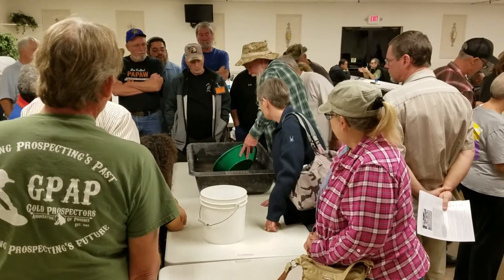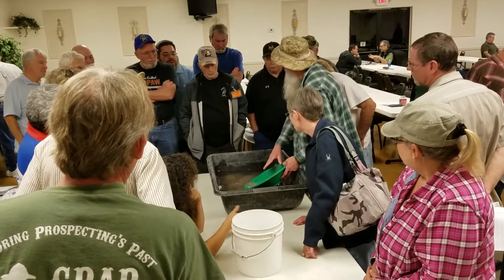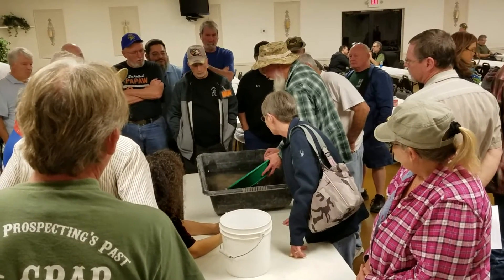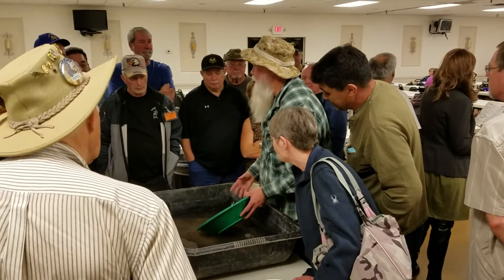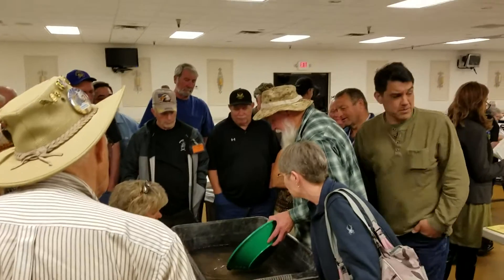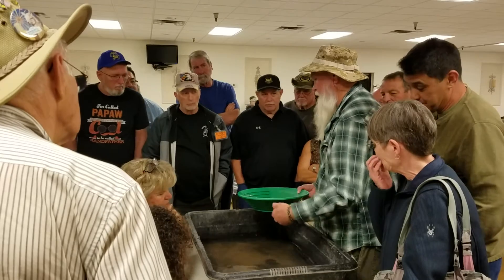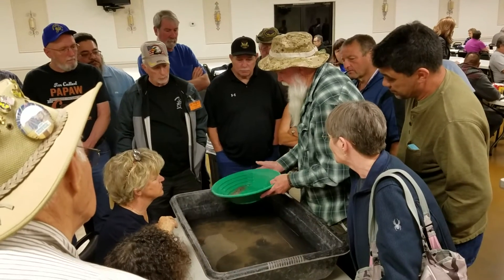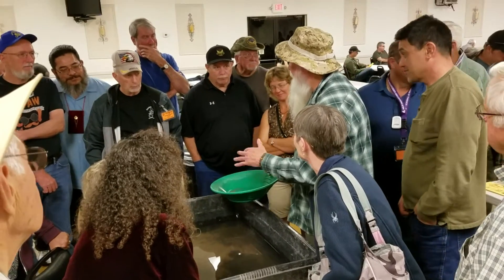Woody Wampler Demonstrates Gold Panning at the GPAP February Meeting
Woody Wampler shows members of the GPAP the fine are of gold panning at our February 2017 General Meeting.